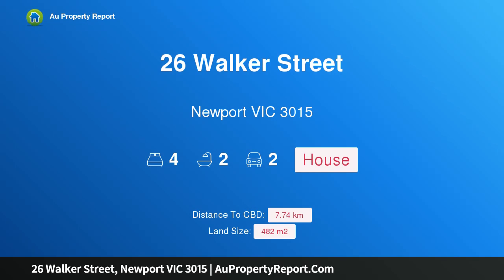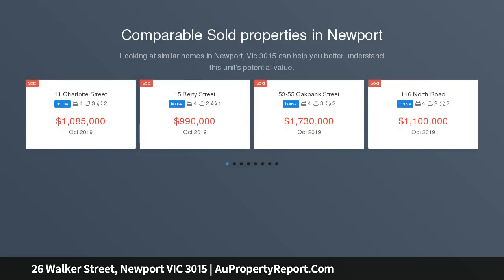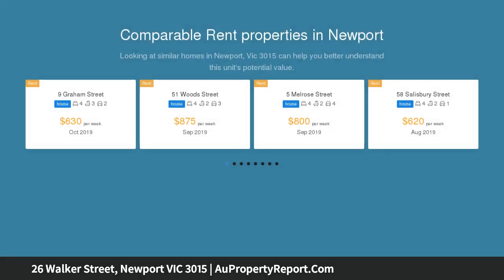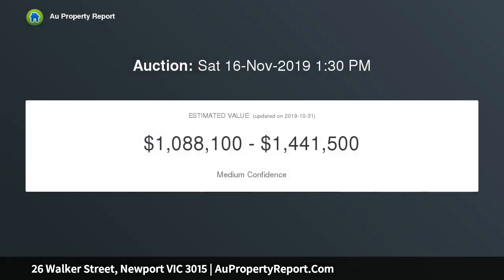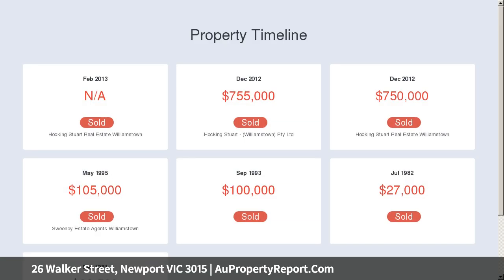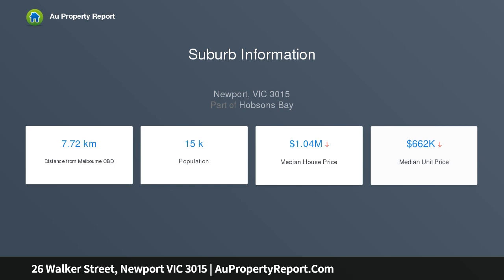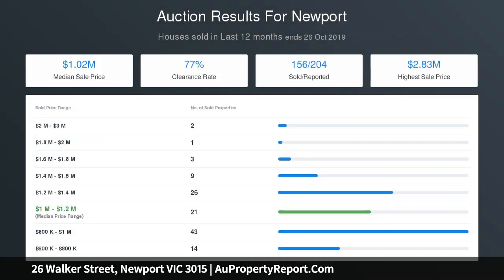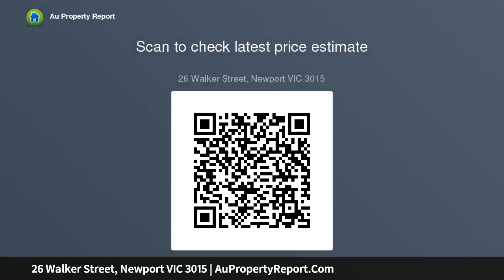26 Walker Street, Newport VIC 3015 | AuPropertyReport.Com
26 Walker Street, Newport VIC 3015
Property Type: house
Bedrooms: 4
Bathrooms: 4
Car Space: 2
The Mood Meets The Times